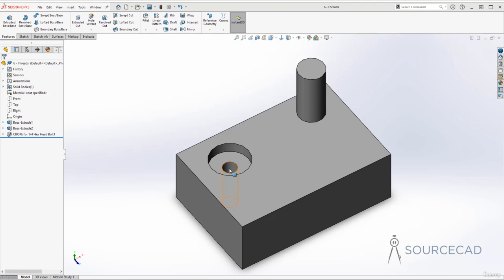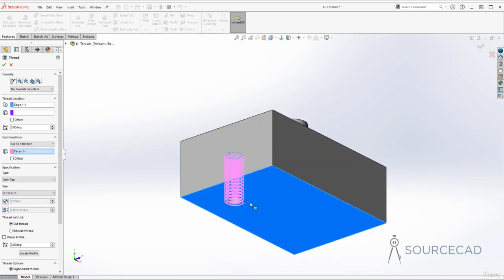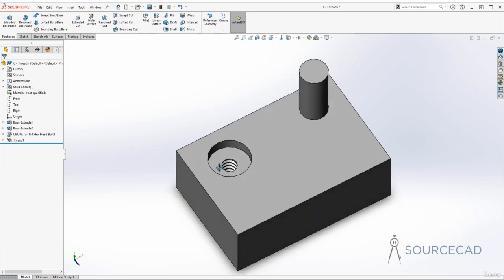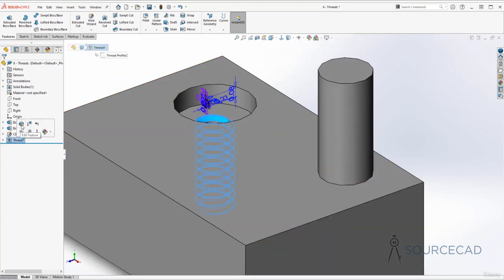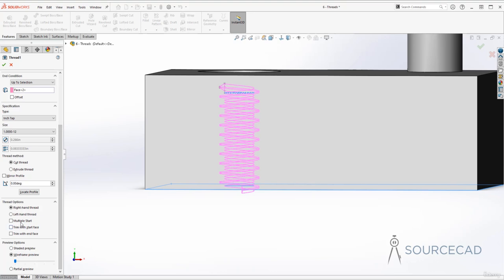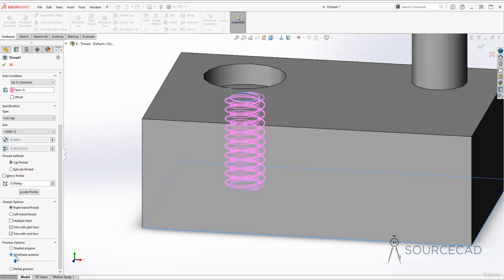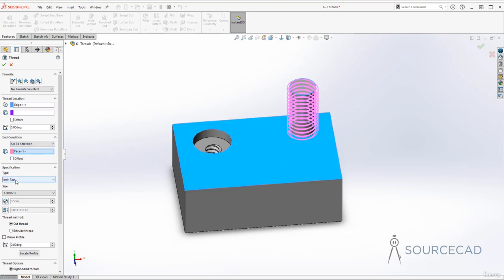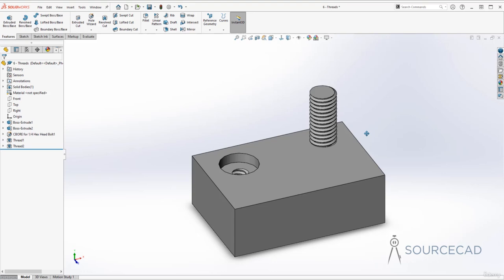006 Making threads